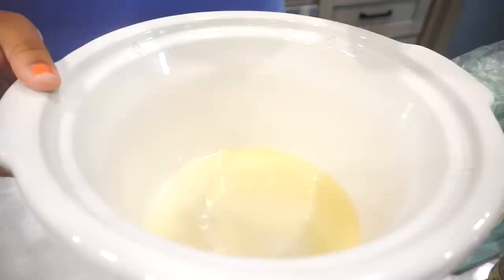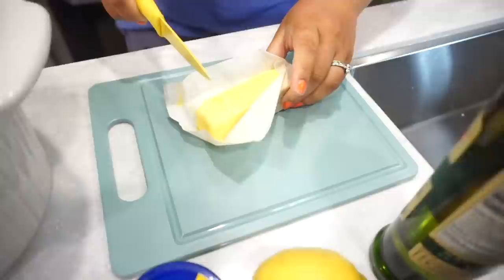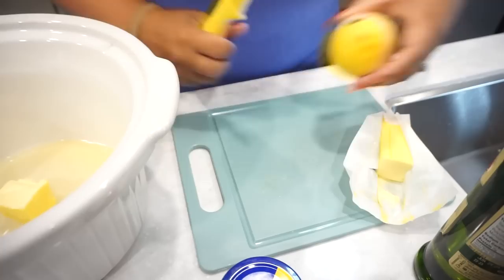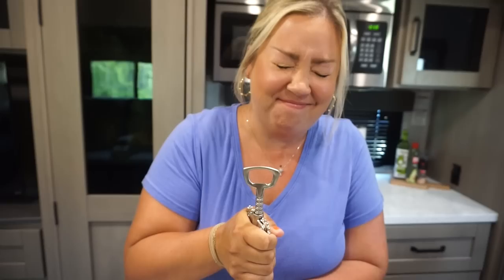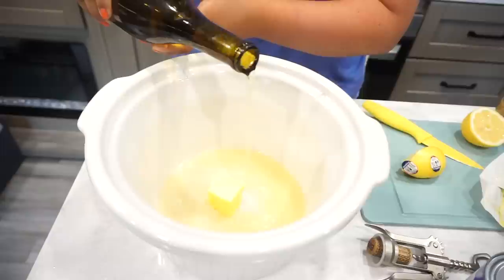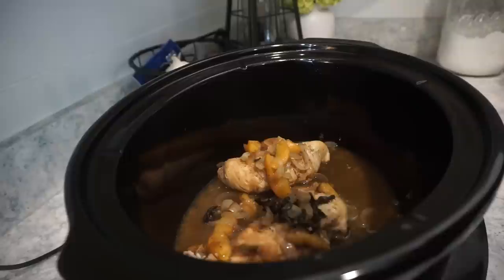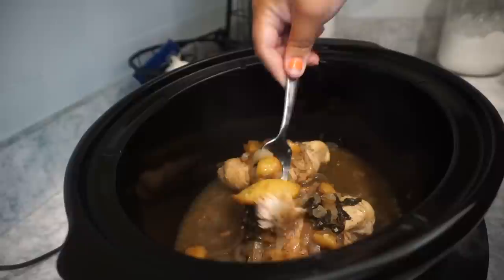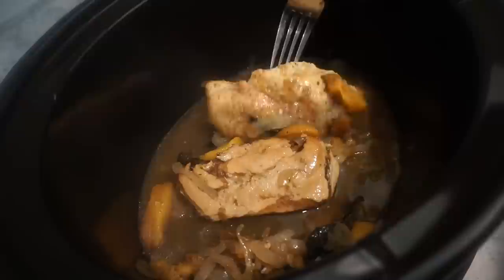3 LIGHT AND EASY SUMMER CROCKPOT RECIPES | MUST TRY CROCKPOT RECIPES | EASY COOKING IDEAS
Catalina Crunch cookies packs are one of my favorite snacks for the summer!

3 LIGHT AND EASY SUMMER CROCKPOT RECIPES | MUST TRY CROCKPOT RECIPES | EASY COOKING IDEAS

Peach Chicken:
2 to 3 Chicken Breast
1 entire onion (Chopped)
2-3 peaches sliced
Fresh Basil
1/4 cup balsamic vinegar
Cook on high for 3 to 4 hours or low for 6